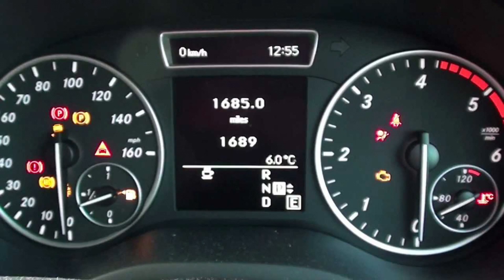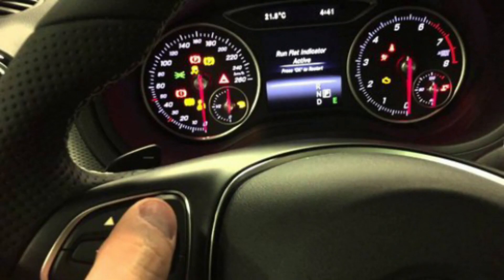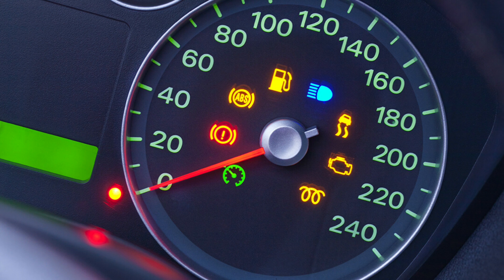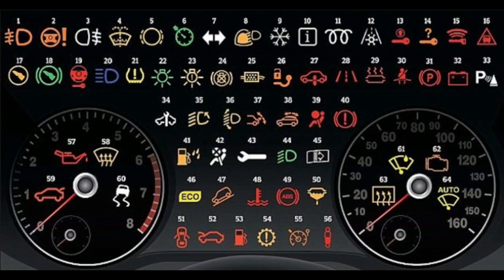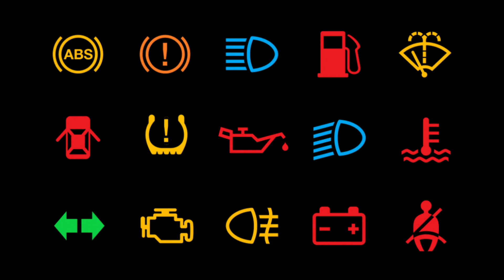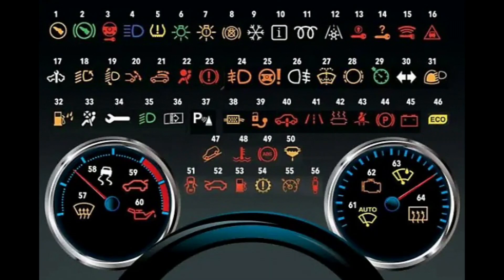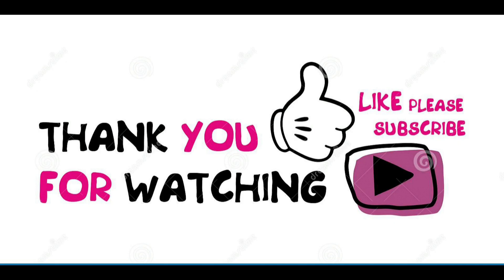How Adblue Warning Light Comes On in Your Car | AdBlue Malfunction Light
When the AdBlue Malfunction Indicator light comes on, it means there’s a problem with the AdBlue system or the tank isn’t filled with the right liquid. And here’s the deal: if you’ve gone more than 2,400 km without filling up, your car won’t start again until you take care of it.

You see, vehicles with SCR technology have this fancy electronic thingy that stops the engine from starting if there’s no AdBlue around. So, when that light pops up, it’s time to call in a pro to get it serviced. Don’t worry, they’ll know what to do!

You can refuel on your own, taking care to fill the AdBlue® tank andnot the fuel tank. The AdBlue® tank is usually identified by its blue cap. It is most often located next to the fuel door or may also be located under the hood or in the trunk of the vehicle.

Did you know that? Filling up withAdBlue® on your own does not affect your vehicle’s manufacturer’s warranty. However, be sure to fill your tank with AdBlue®.

Why It’s On? What You Should Do?
What Happens if you Ignore It?
Dashboard lights can be confusing and worrisome.
There's so many of them!.
What do they all mean?
Don't worry, they are not all bad.
We made this video to help you understand the meaning.

Recharge AdBlue (Red)
Mercedes-Benz Genuine AdBlue® is composed of urea and deionized water. It is injected into the exhaust gases of selected diesel engines as a post-combustion process. Its purpose is to reduce the percentage of harmful NOx (Nitrogen Oxide) found in the vehicle’s emissions. With BlueTEC technology, Mercedes-Benz has been able to heavily reduce exhaust gas emissions while at the same time maintaining the performance of diesel engines in terms of power and torque output.
The red warning light appears when there is no AdBlue range left; If this happens, the car will not restart once the ignition is turned off.
What to do: Stop the car as soon as it is safe to do so. Top-up the system with AdBlue into its separate tank before you restart your vehicle. DO NOT PUT INTO THE DIESEL TANK.

dashboard light
dashboard meaning
dashboard signs
dashboard signs and their meanings
dashboard light
dashboard lights
dashboard lights warning
dashboard light stop car immediate
dash light car
dash light
dash lights not working
dash lights stay on when car is off
dash lights and tail lights not working
dash lights on red